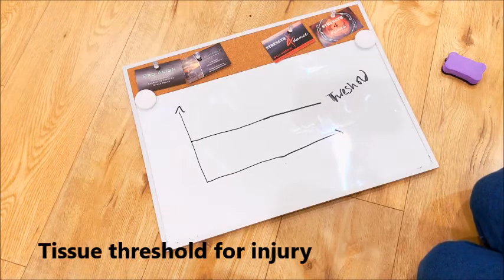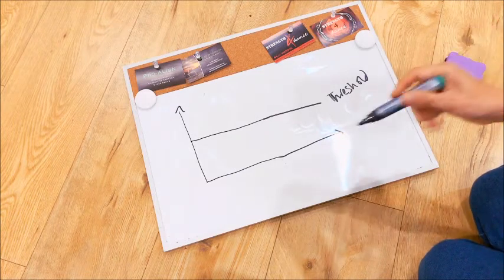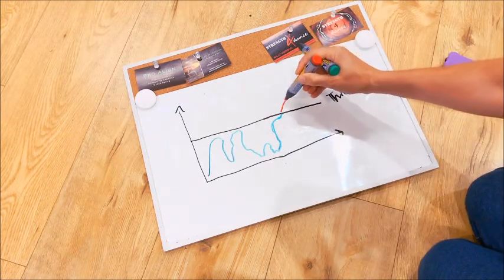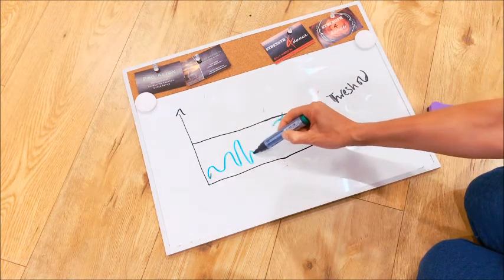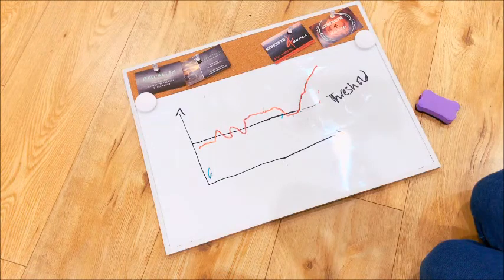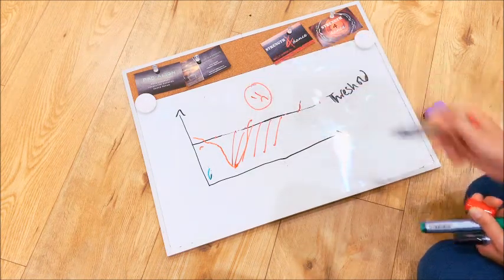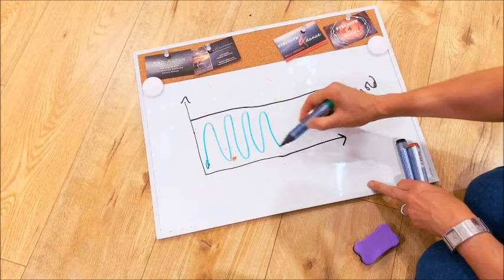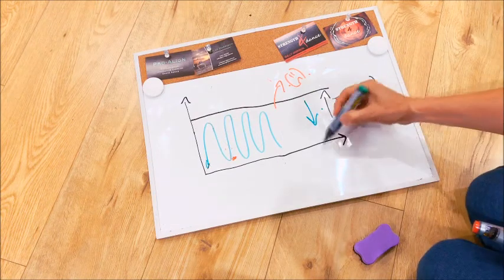Theory Thursday; tissue & pain thresholds (injury prevention )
Why do our tissues breakdown and why do we get injured?
This video outlines the concepts of both tissue and pain thresholds and how they relate to injury.
It also emphasises the importance of proper rehab and how strength training  can help push us well below our tissue tolerance threshold.

For training in your studio or home try Band-ITS Core or Barre programme.
A full body strength programme designed by me, a physio and ex dancer.